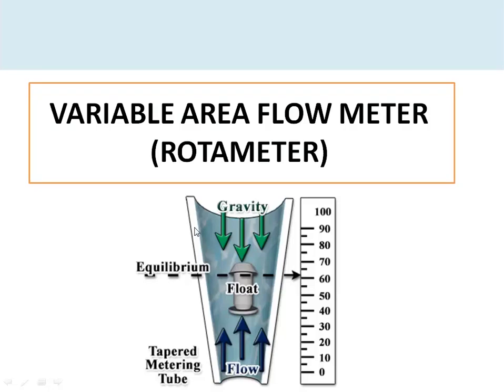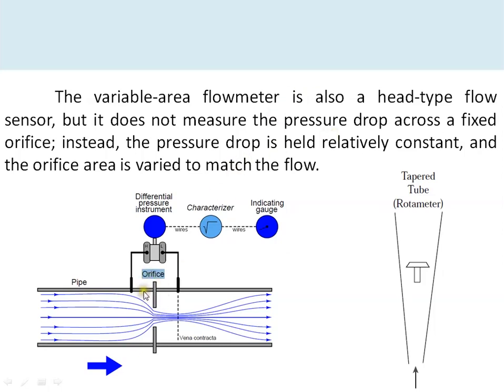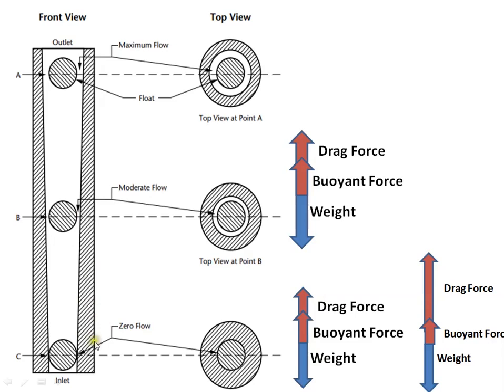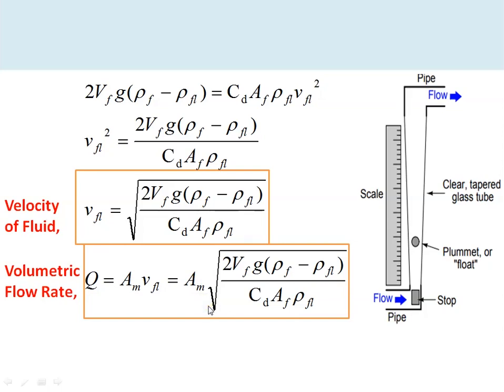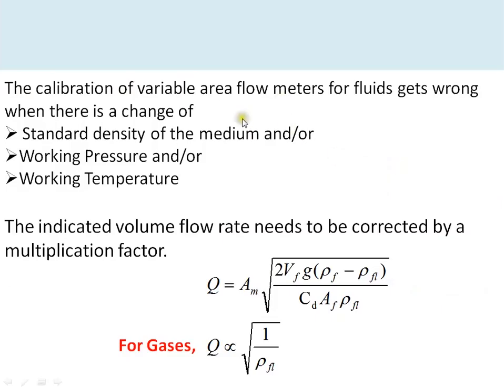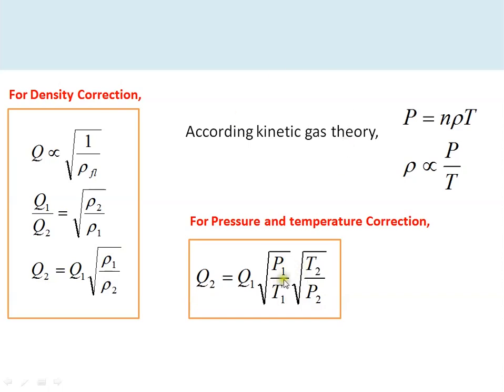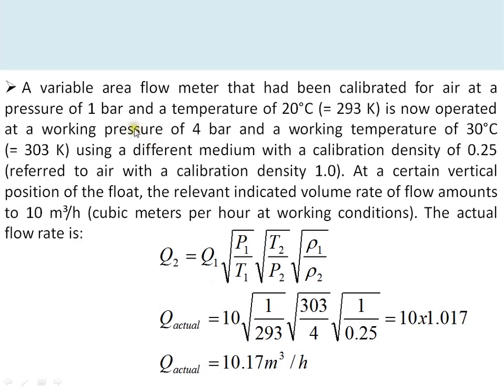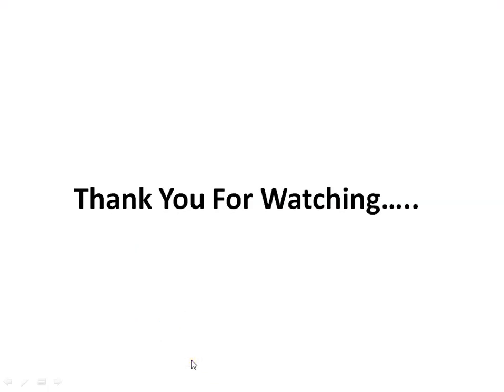Variable Area Flow-meter (Rotameter) || Operating Equation || Correction Factors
In this video discussed about Variable Area Flow meter (Rotameter) operation and derived equation for the flow rate. The float inside the rotameter gives direct indication of flow and it is a new equilibrium position for different flow rate. When upward forces (Drag force and buoyancy force) equals the weight of the float, the float attains equilibrium position and this position is proportional to flow rate. Rotameter commonly used in applications where local indication and flow control is required. This flow meter is widely used for the flow measurement of gases and liquids. When the flow meter is used other than the fluid for which it is calibrated, then correction factor need to be calculated for knowing the exact flow rate value.